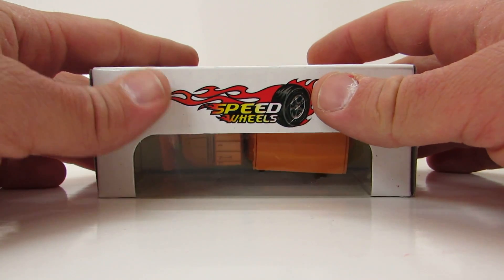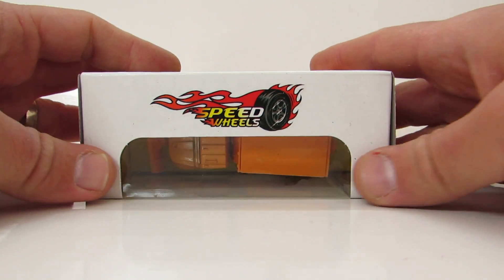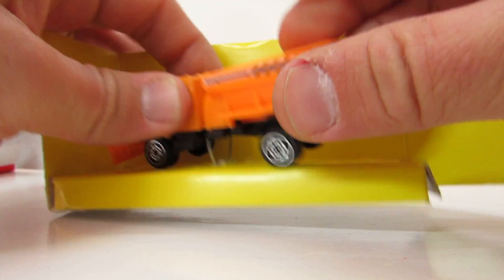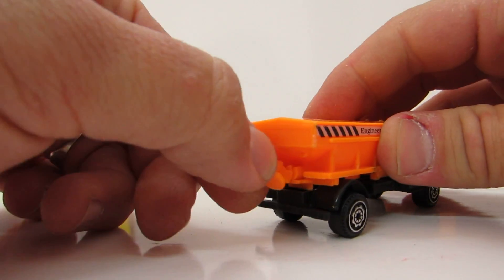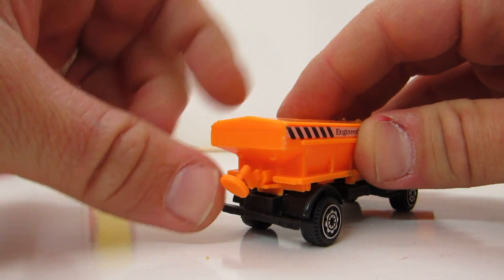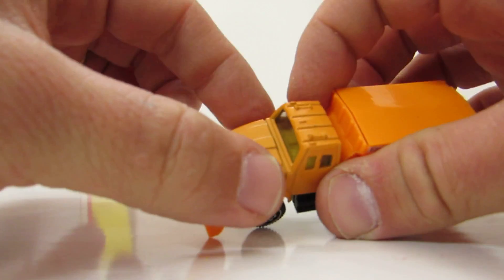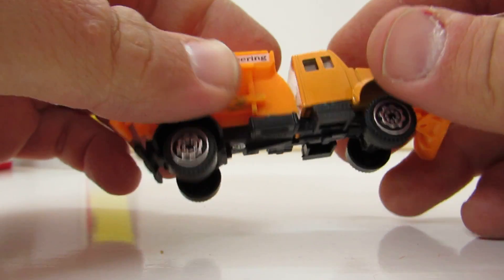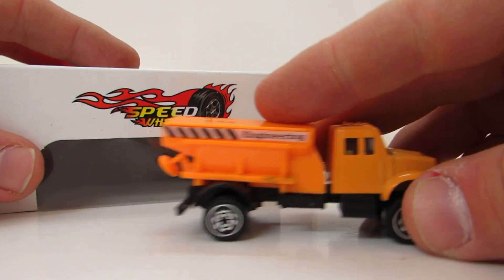tractors for kids die cast truck speed wheels brand טרקטורים לילדים